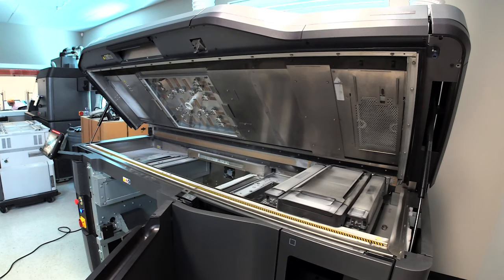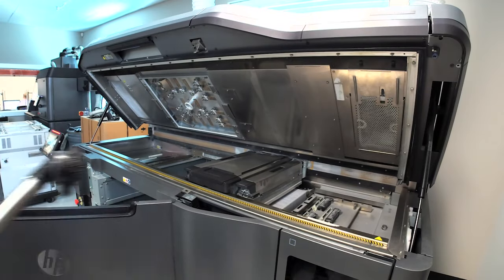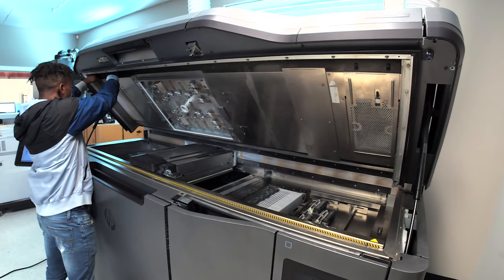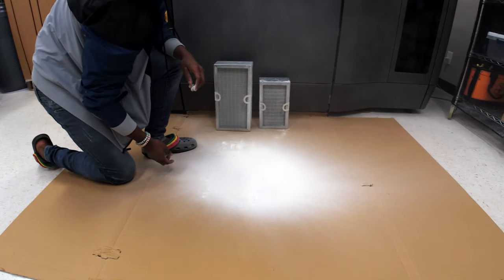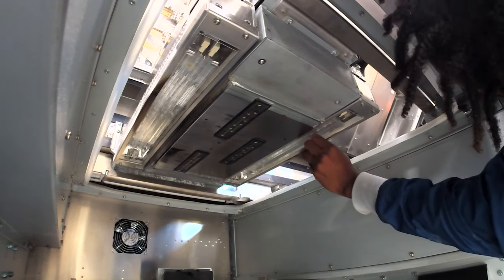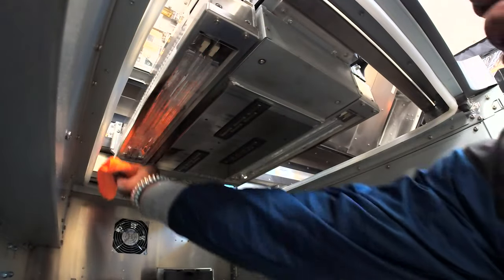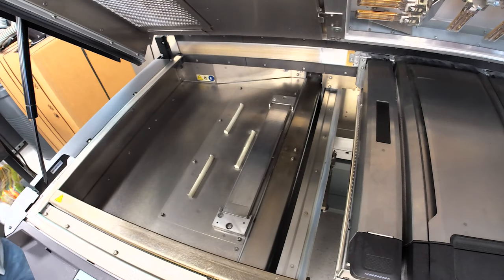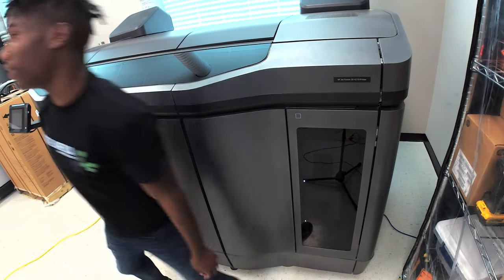HP Multi Jet Fusion Daily Maintenance - 4200/4210 3D Printer - The Goat Show ft. Joseph Cobb Ep. 001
Welcome to The Goat Show w/Joseph Cobb!

This episode covers the daily maintenance of our HP Multi Jet Fusion 3D Printer at Additive America.

This is your step-by-step guide to cleaning the machine between builds!

Check out our blog for more awesome HP MJF tips & tricks!